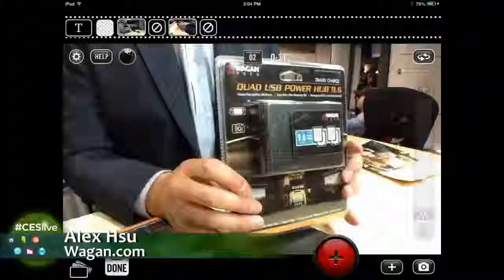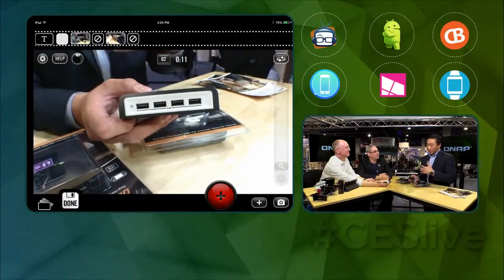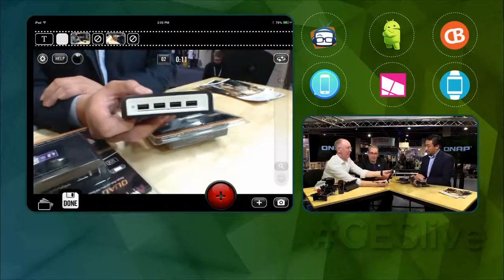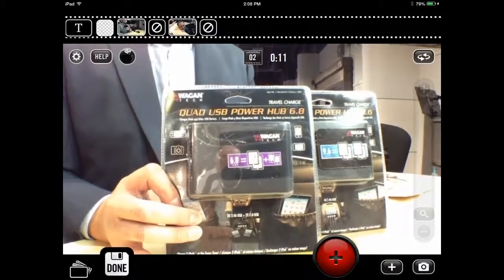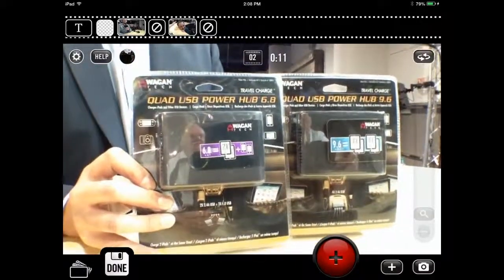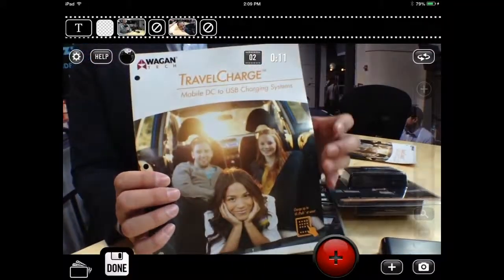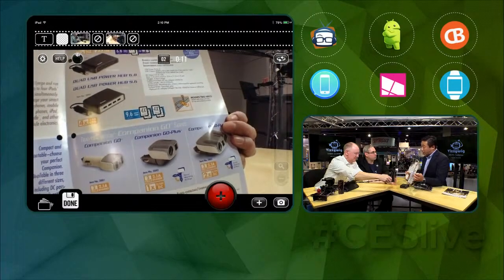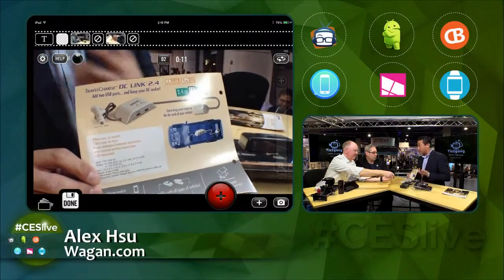Geek Beat Archives CESLive Power to Go with Wagan